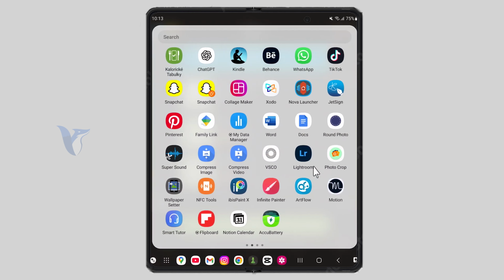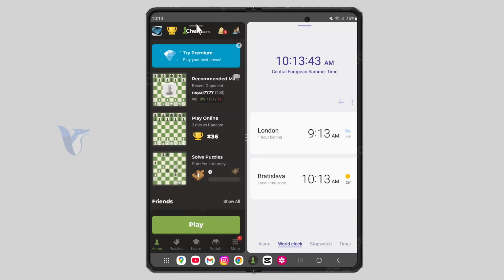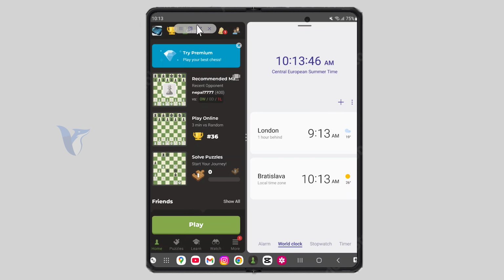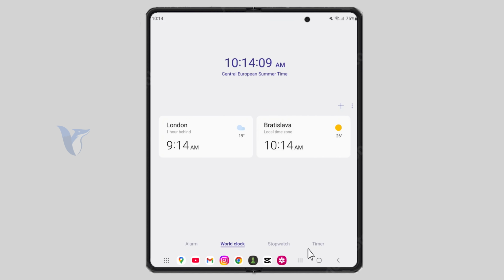How to Double Screen on Android (tutorial)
Want to multitask like a pro on your Android device? This video shows you how to use split-screen mode to run two apps side by side and boost your productivity.